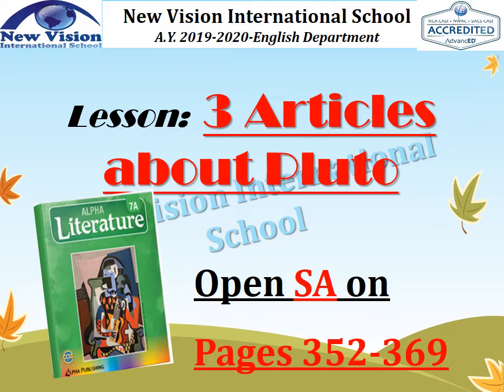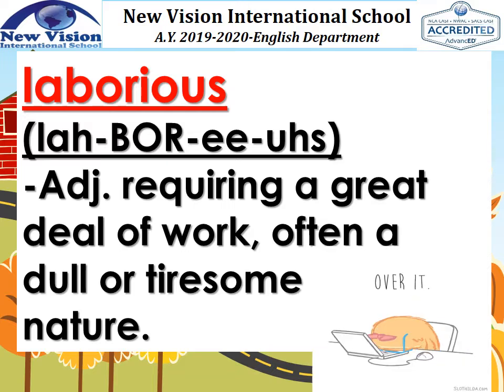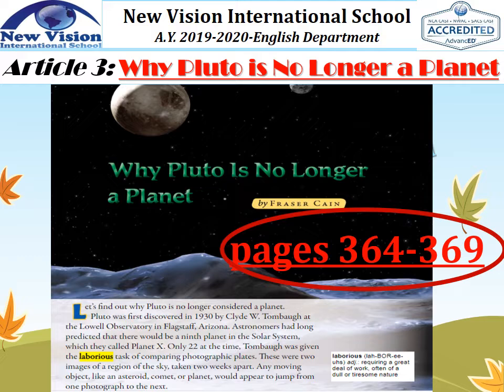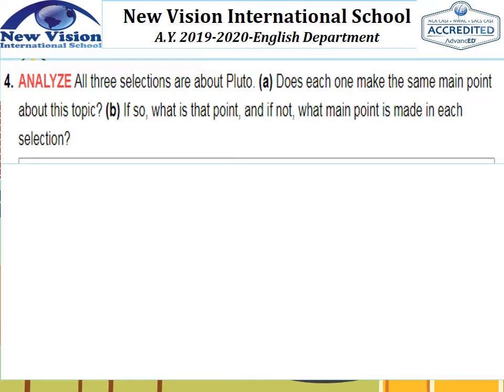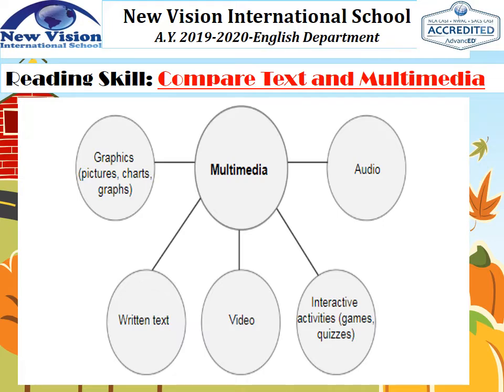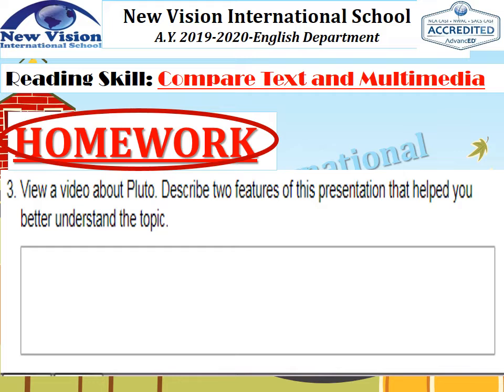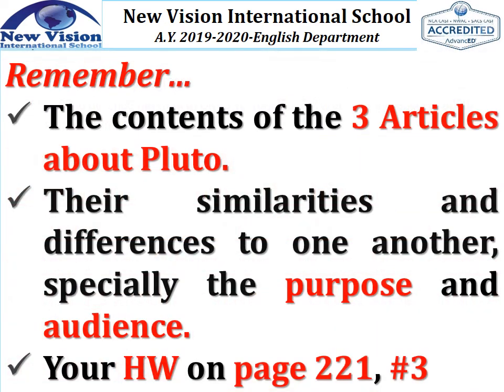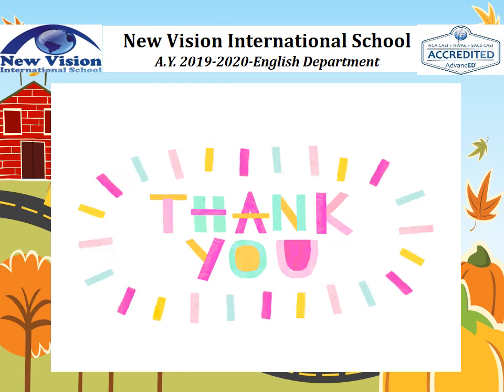W11.1 GRADE 7 LITERATURE